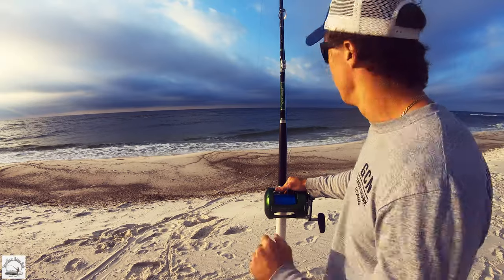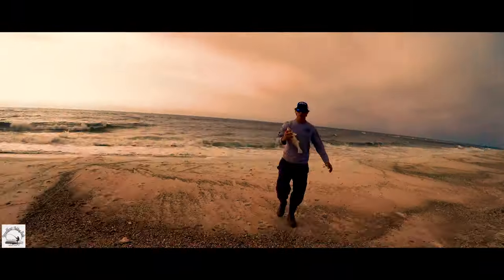Wish it was Like This Everyday!- 12 Hour Shark Fishing Trip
Get your shirts here!

::Want to book a trip?  Gulfcoastnation.com ::
                                                   10447 Sorrento Rd Suite 100
                                                   PMB #8
--Sandbartackle.com -- Trusted and used by GCN these hooks are top of the line! They keep you hooked on big fish! Always setting right in the corner Sandbar has created a product that does not fail! We use their hooks for bullreds, trout, kingfish, amberjack, cobia, tarpon, sharks, and more!

-GooFishrod.com -- Top quality slow pitch and vertical jigging rods! They are both very very strong and affordable!

These rod blanks are next to none! With a great parabolic action they have the perfect balance of comfortable for the angler and hard on the fish! These rods allow us to get sharks in FAST with LOTS of drag to ensure a healthy release!